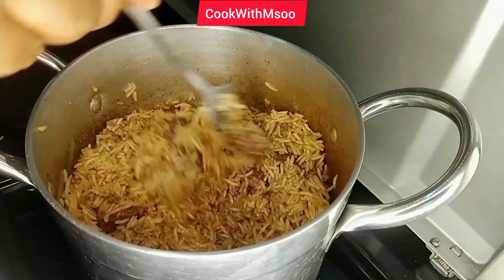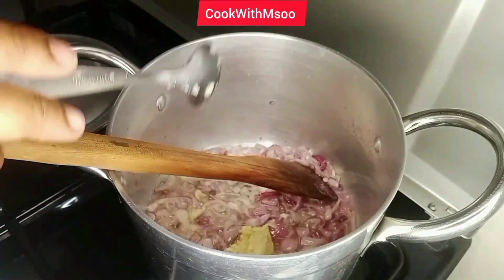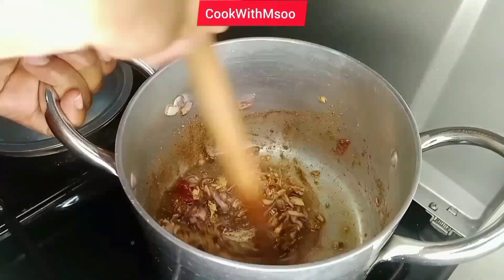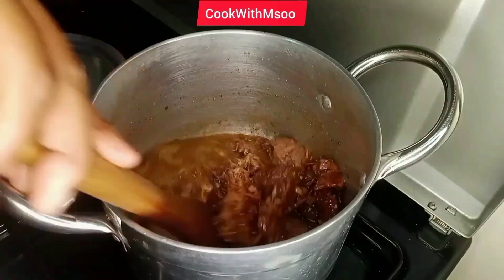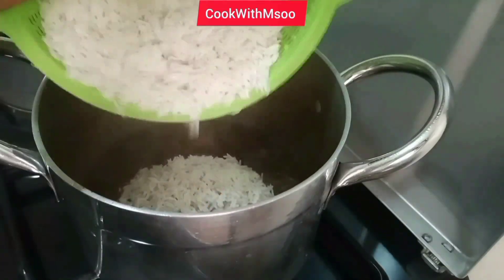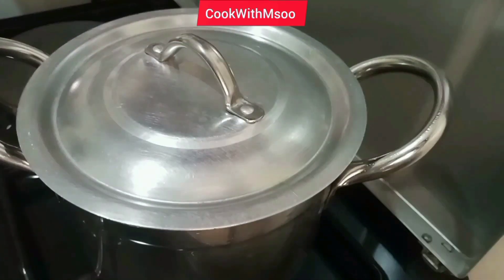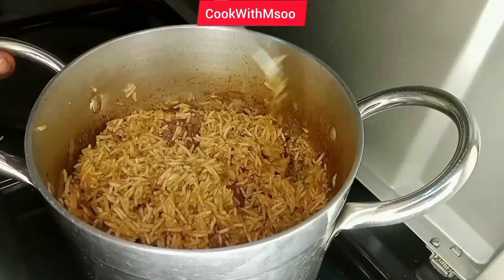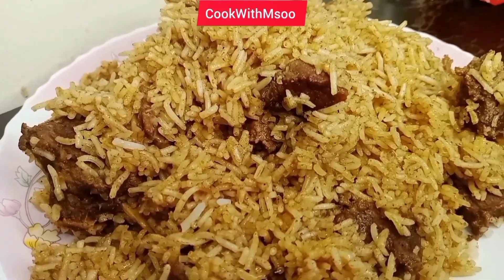Simple Beef Pilau. How to make Yummy beef Pilau Everytime/Pilau Recipe/Beef Pilau Recipe